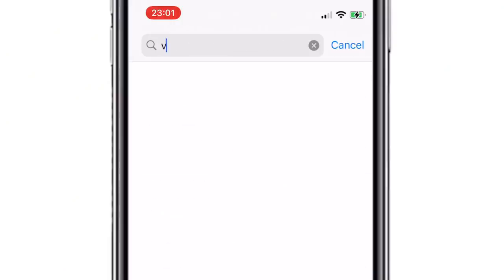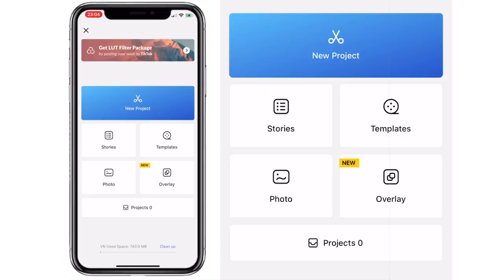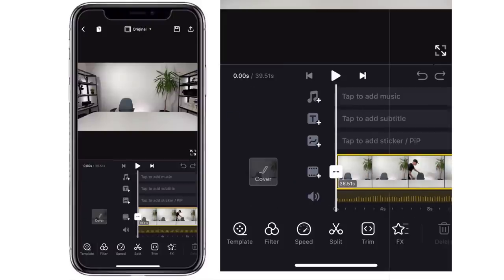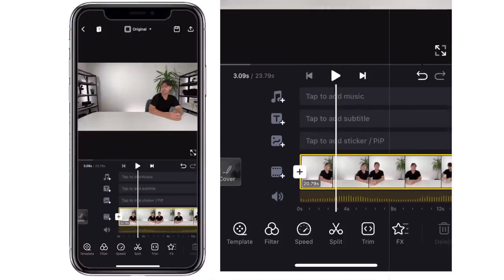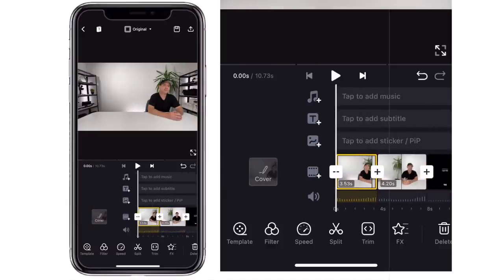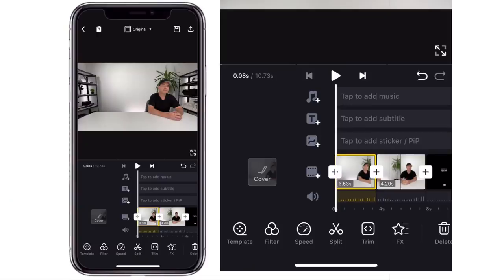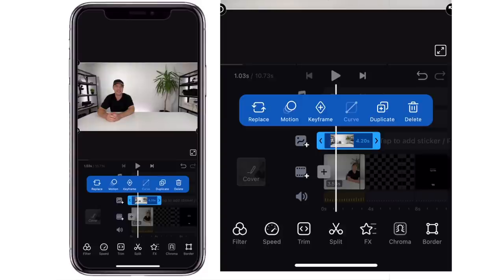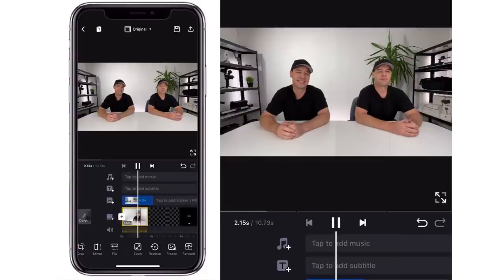How To CLONE YOURSELF with a PHONE! | Smartphone Filmmaking Tutorial For Beginners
Learn how to CLONE YOURSELF in a video with a PHONE! This step by step tutorial covers everything from lighting, shooting and editing your clone footage.

GEAR USED IN THIS VIDEO:
Phone: Phone
Cheap Softbox
Phone holder
Soft box (Nanlite)
Pavo Tube Lights